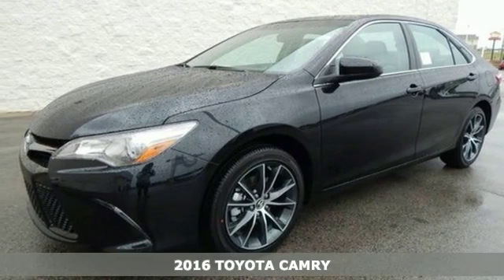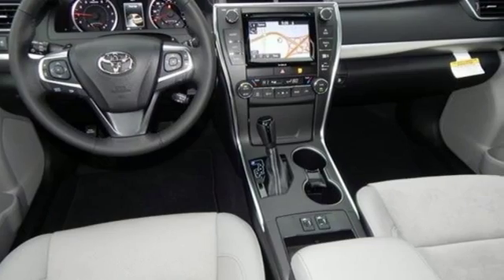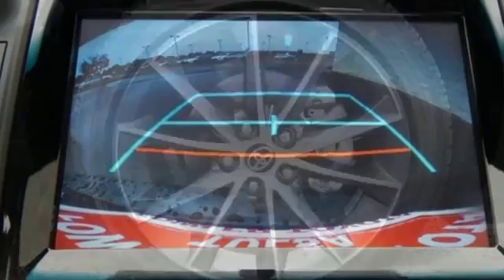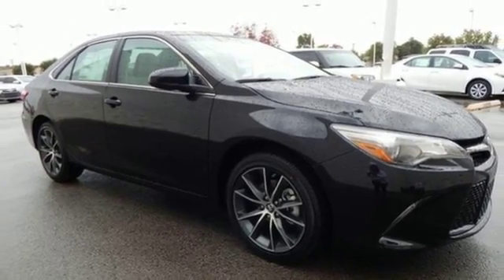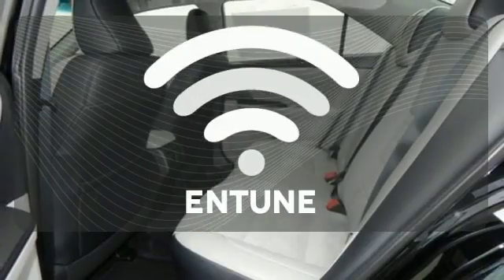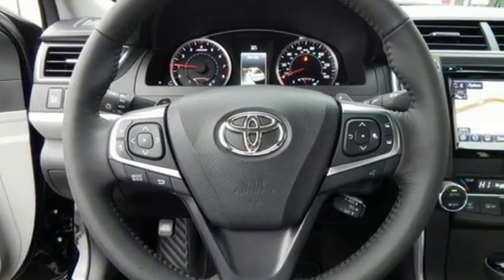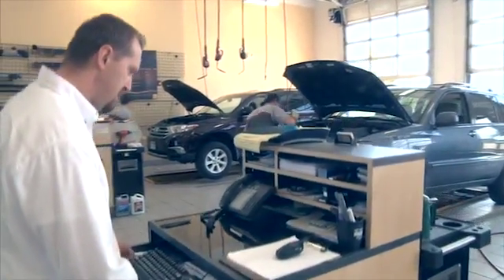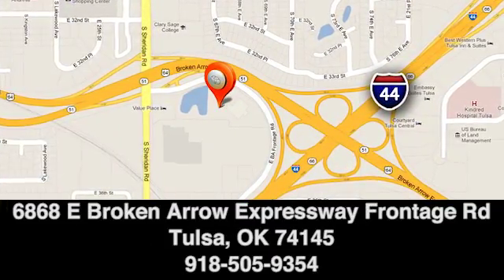2016 TOYOTA CAMRY Tulsa Broken Arrow, OK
Year: 2016
Make: TOYOTA
Model: CAMRY
Trim: XSE
Engine: 2.5 Liter 4 Cylinder
Transmission: 6 Speed Automatic
Color: Midnight Black Metallic
Interior: Ash
Stock #: T160183
VIN: 4T1BF1FK8GU531418
Leather. Won't last long! Stroll on down here! This terrific-looking 2016 Toyota Camry is the rare family vehicle you have been trying to find. Such a sizzling Camry does not come up for grabs very often, so you better act fast. Price does not include tax, title, license, and dealer fees. Price does include the following rebates from Toyota, price is not valid with any other offer or incentivized financing: $1,500 - TMS Customer Cash

2013 & 2014 Toyota Dealer serving Tulsa, Sand Springs, Muskogee, and Bartlesville, OK

Address:
6868 E Ba Frontage Rd